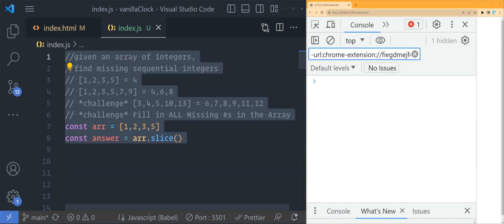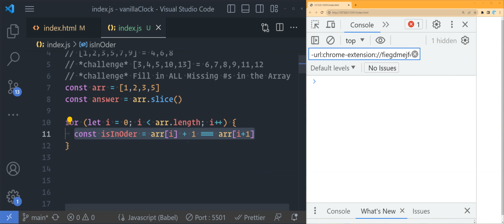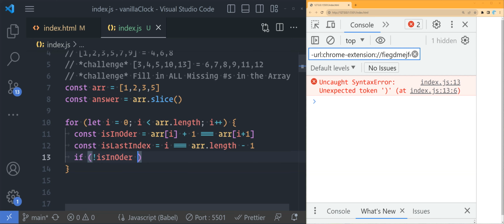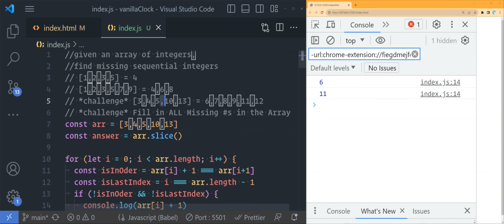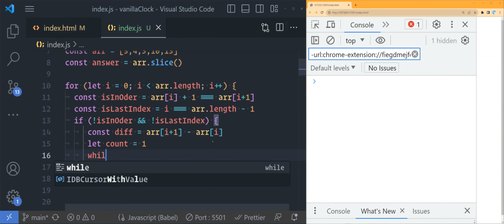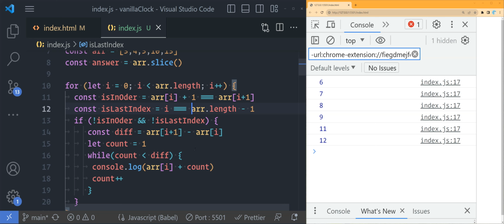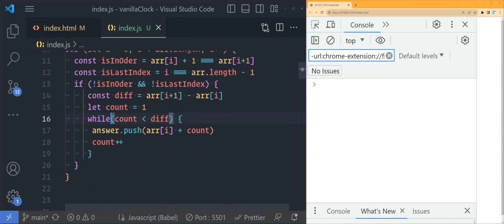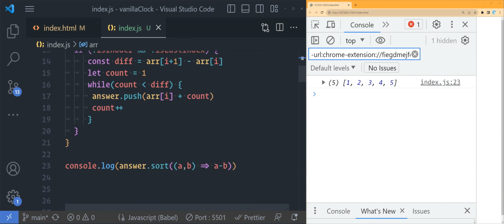JavaScript - Fill in All Missing Array Numbers